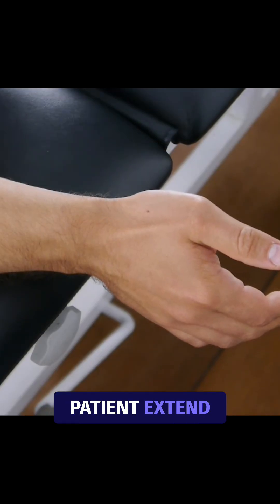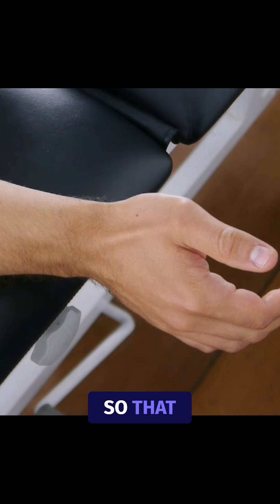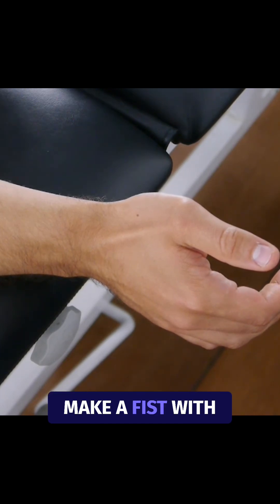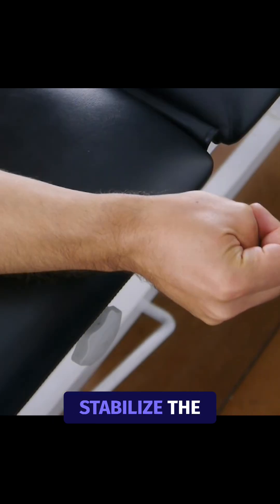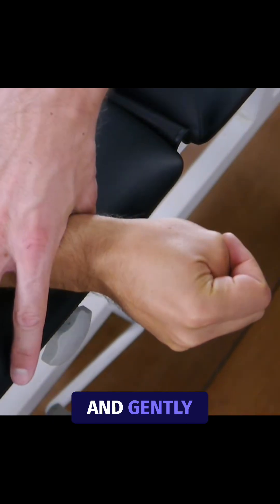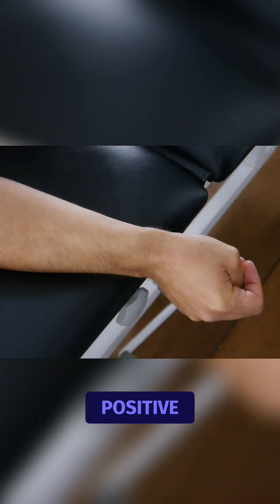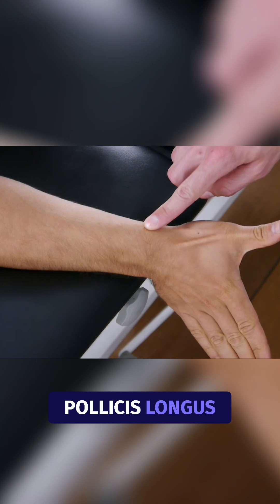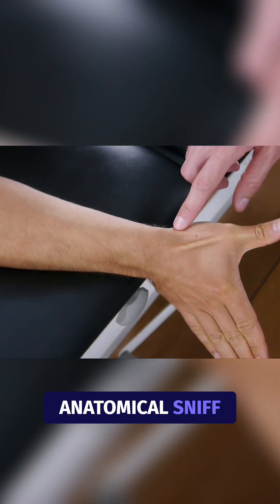Eichhoff's Test | De Quervain's Tenosynovitis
In this video, I'm going to show you the Eichhoff's test for De Quervain's tendonitis of the thumb.

Because no validity studies have ever been conducted for this test, its clinical use is questionable.

To perform this test, have your patient extend their affected extremity and rest it on the treatment table so that the wrist is hanging off the edge. Then, ask the patient to make a fist with the thumb inside the fist.

Stabilize the forearm on the table and gently deviate the wrist towards the ulnar side. This test is positive if your patient experiences pain over the tendons of the extensor pollicis brevis and abductor pollicis longus, which both form the medial base of the anatomical snuff box.

Due to its very provocative nature, the Eichhoff's test can cause many false positives, which is why we recommend performing the original version of the Finkelstein test.